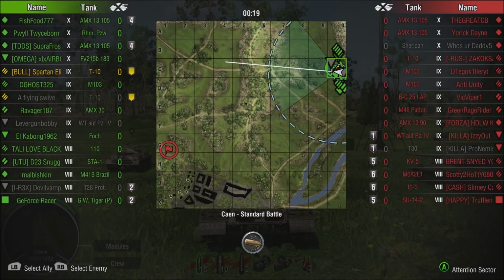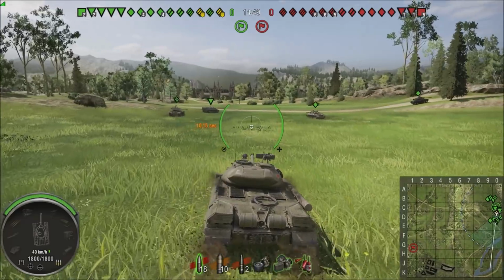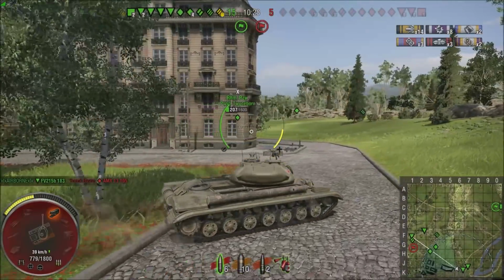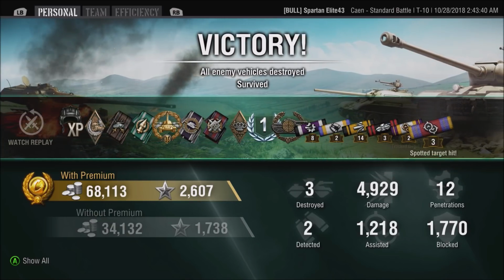Russian Troll Armor!